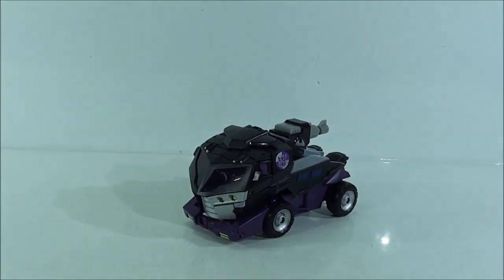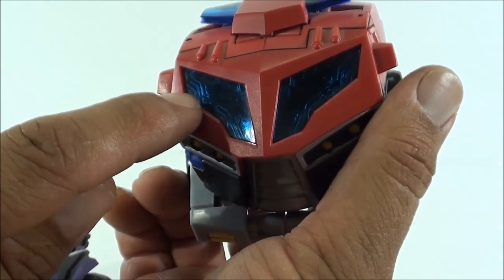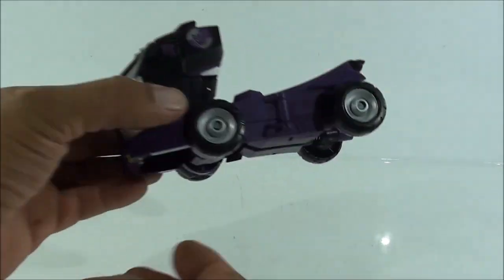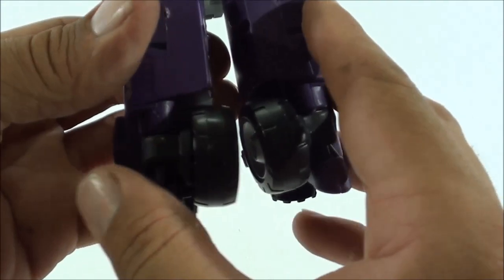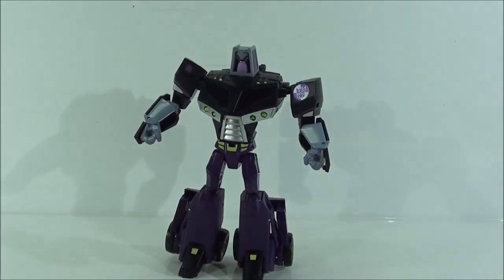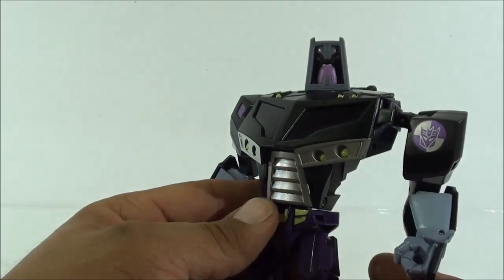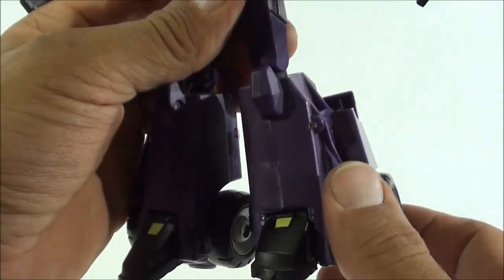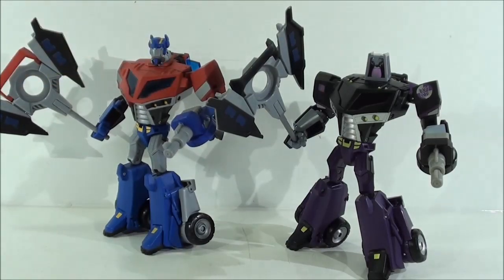Review Transformers Motormaster Animated Botcon 2011 por Javitron en Español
Ya saben que todas las figuras que reviso las pueden encontrar en Iacon Toys:
Un saludo